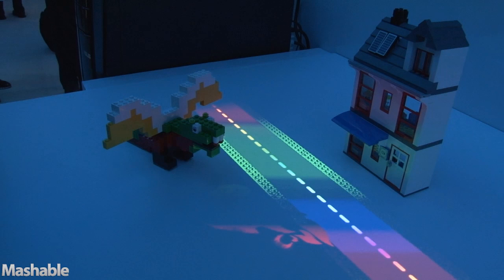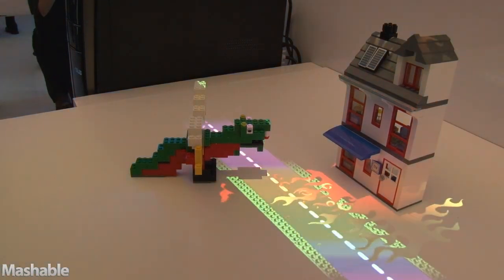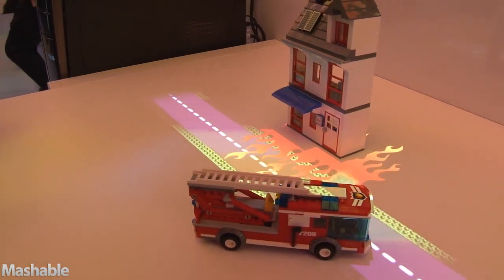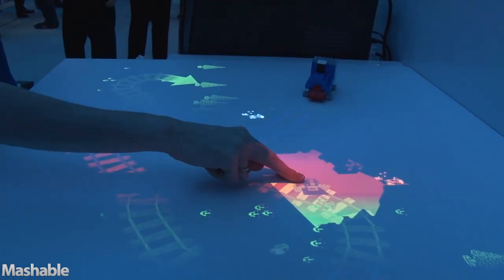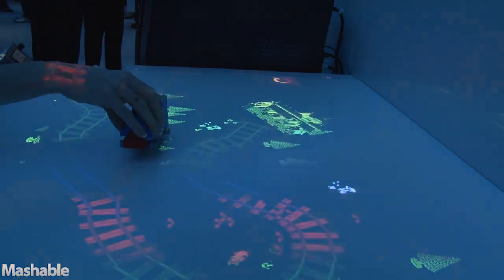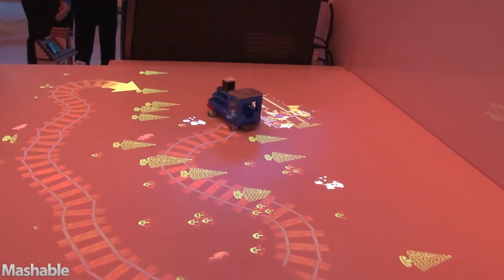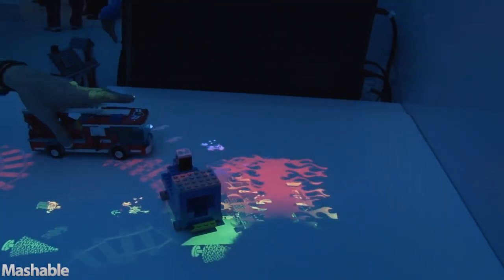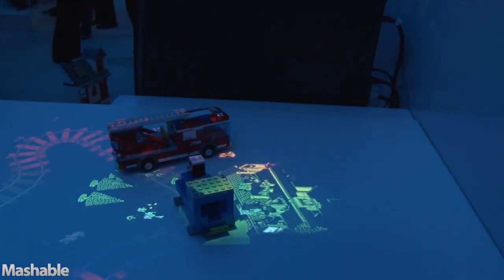Intel uses Lego as input device at CES, 2011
Spotted at CES: An example from Intel's innovative research project into "unexpected input devices."
Who knew Lego toys could be used as dynamic digital objects? Until now...